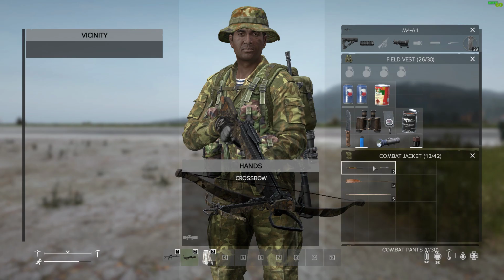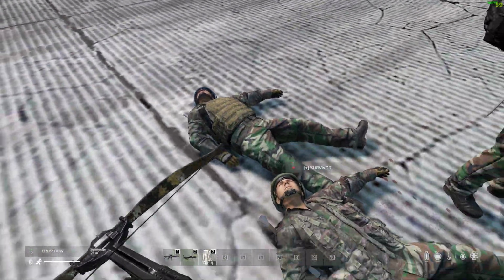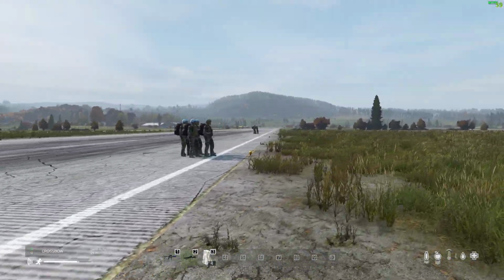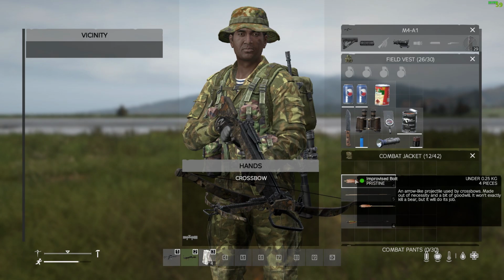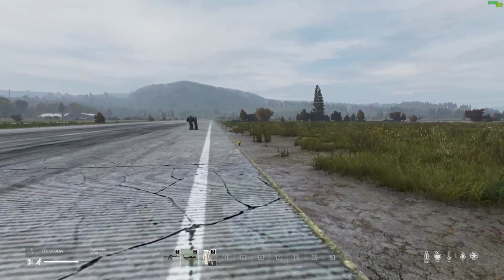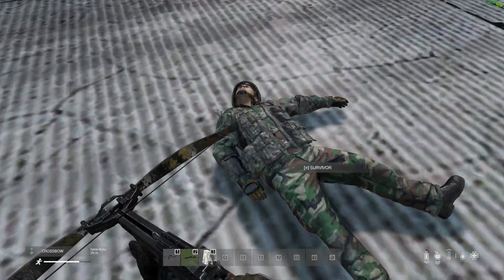How Powerful & Effective Is The Crossbow Against Plate Carrier Body Armor & Helmets In DayZ PvP?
In this quick beginners guide tutorial video we test the new DayZ Crossbow, with the standard & improvised bolt ammo, against players wearing body armor plate carriers, and players just wearing a standard vest.
I look at shooting various parts of the body multiple times, and against the ballistic helmet too.
The conclusions are that the standard, non-improvised bolt is the most effective, because it can one-hit kill a player as long as they're not wearing a plate carrier, even with a helmet on.
Also, that wearing a Plate-Carrier Vest is very effective at protecting your character against Cross-Bow enemies!
The above info was believed to be correct as of DayZ Update Patch 1.21, April 2023.
Thanks, Rob.